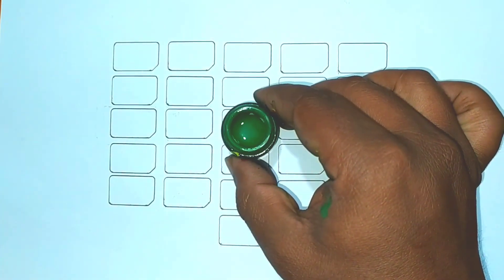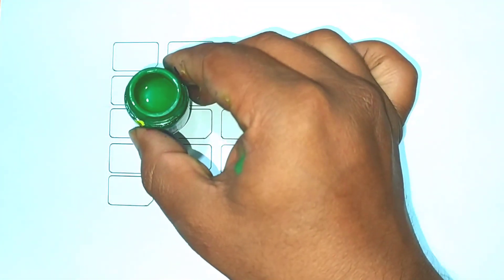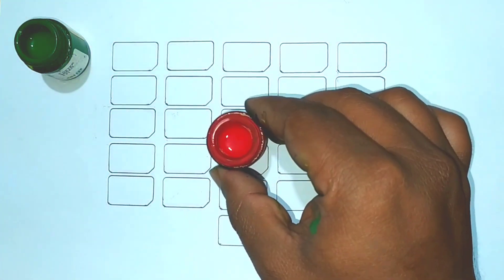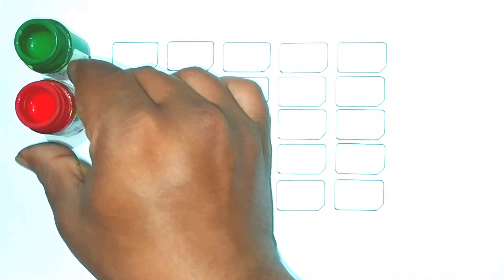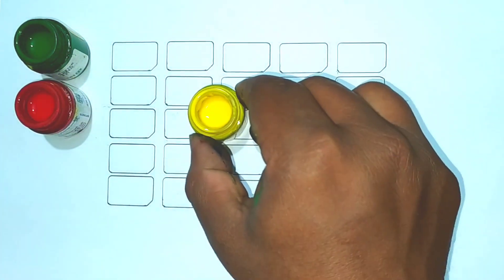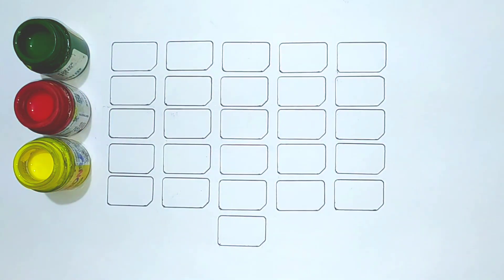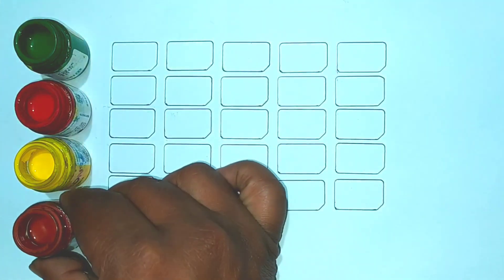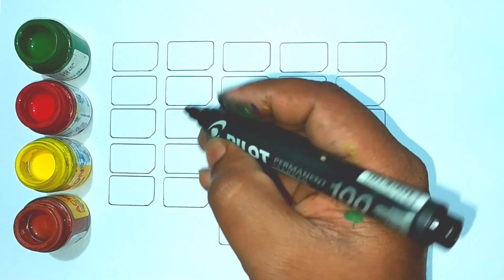A for apple, अ से अनार, abcd, phonics song, abcd song, Alphabet song, English varnmala, class 14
apple song
abcd
abcd song
a for Apple b for boll
abcd rhymes
a se anar
abc song
Hindi varnamala
anar
phonics song
capital
a for Apple song
hindi varnmala
k se kabuter kha se khargosh
anar aam
ka kha ha gha
आइई
हिंदी वर्णमाला
abcd abcd
anar aam imli
 कबूतर
abcd poem
hindi rhymes
कखग हिंदी
a anar
abcd song
ginti कखग
alphabet
asana
barakhadi
hindi alphabet learning
hindi letters
hindi swarmala
a आ
बालगीत
atoz
balgeet
k se kabuter
nursery rhymes